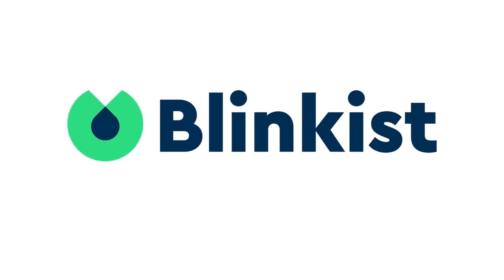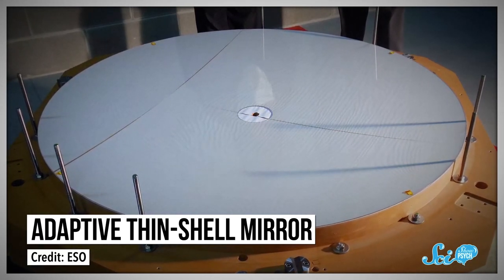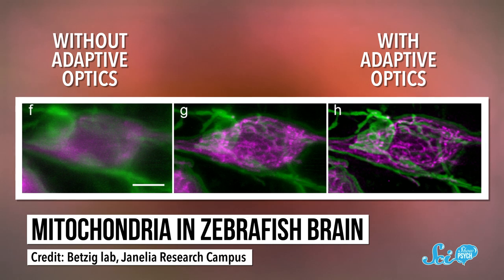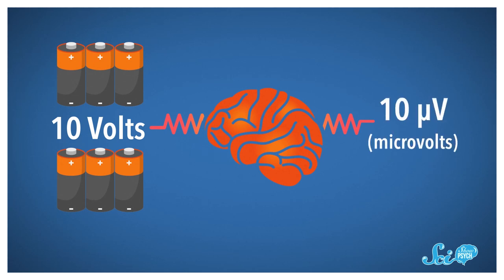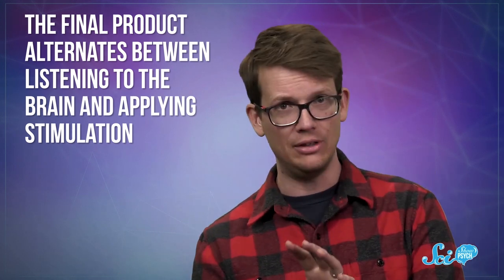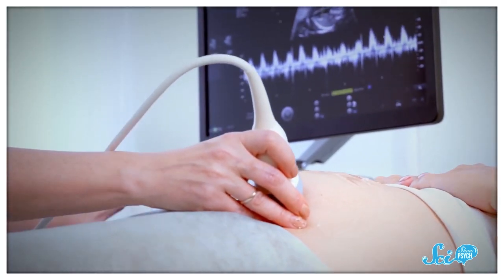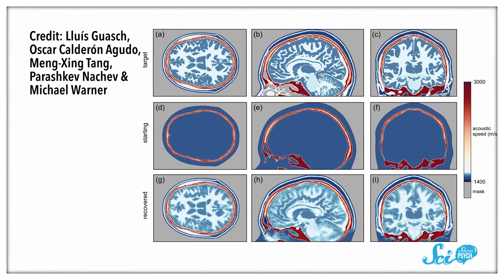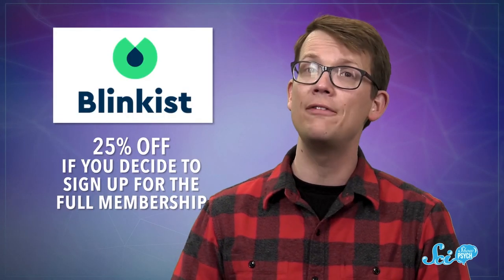3 Ways Physics Can Help Us Understand the Brain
Brains are mysterious! Living brains are particularly tough to study, but sometimes scientists can use techniques from other disciplines to get a clearer picture. Here are some ways scientists are adapting tools developed for looking at stars and atoms to unlock the secrets of living brains.